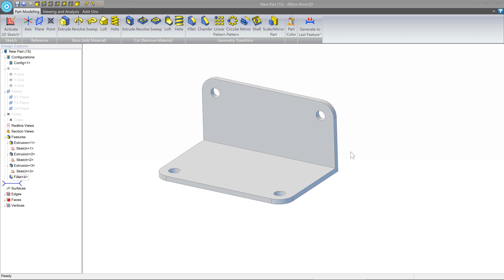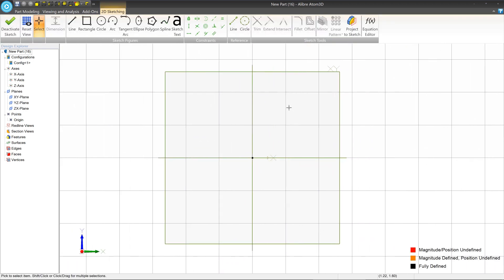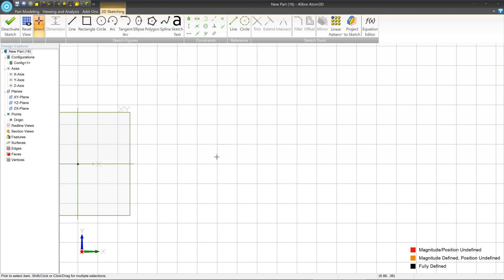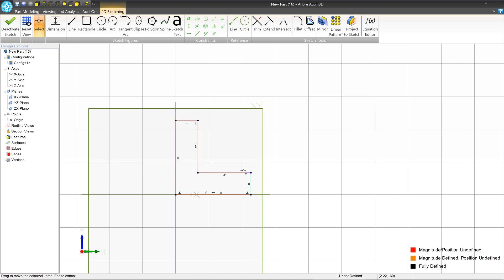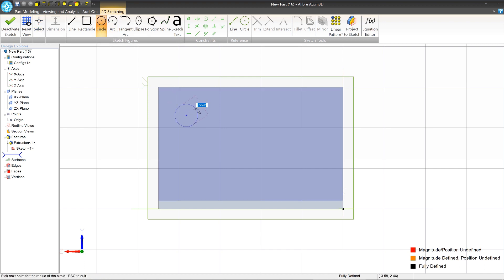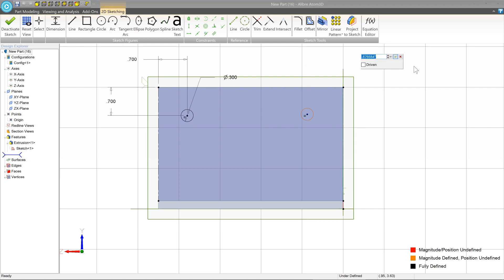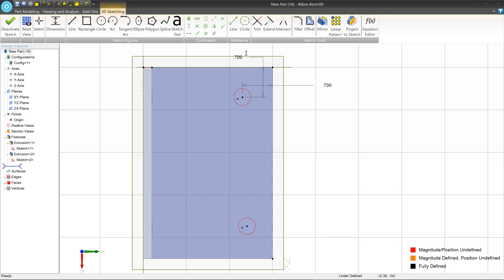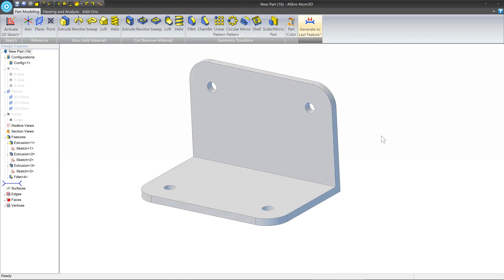Alibre Atom3D Tutorial - Making a Bracket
Let's make a bracket. We'll introduce 2D sketch constraints and expand on dimensioning.